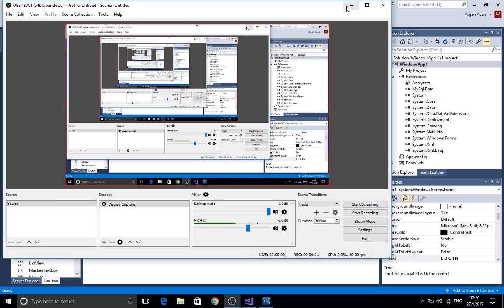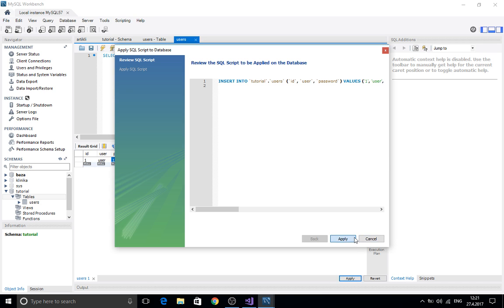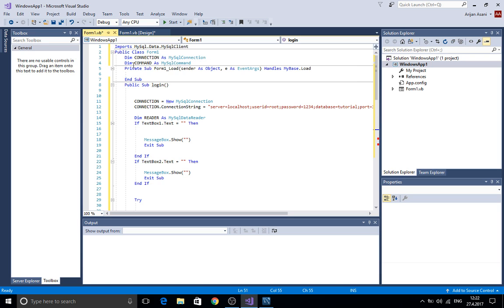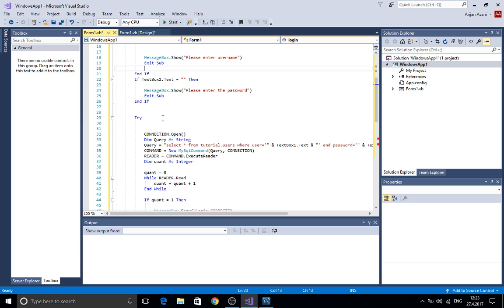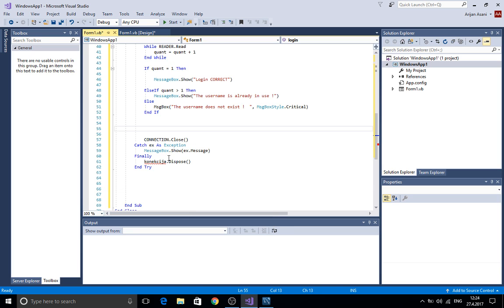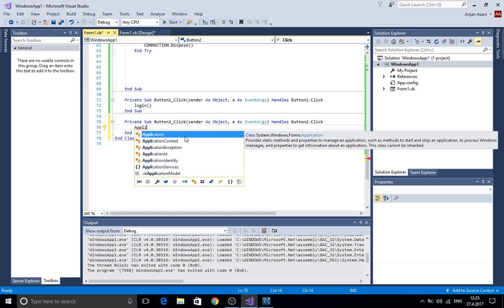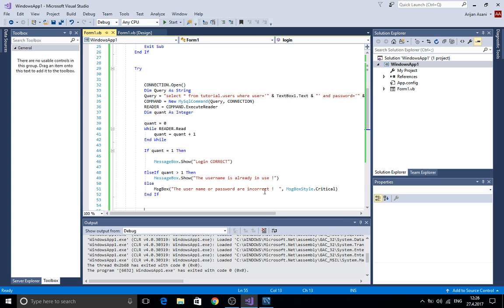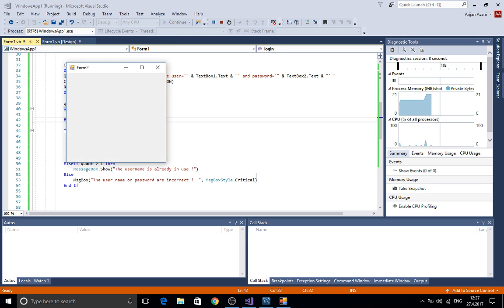Tutorial 2: Login form in VB.NET + MySQL (2019)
In this tutorial you will learn how to create a login form in VB.NET using MySQL database.